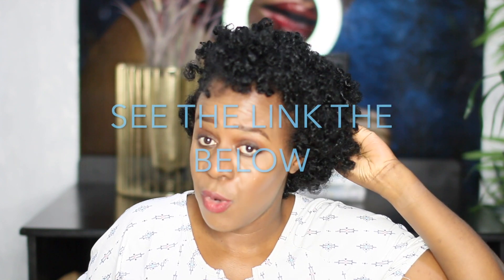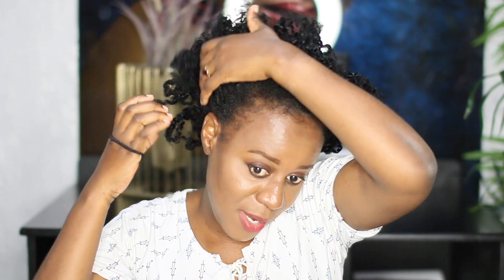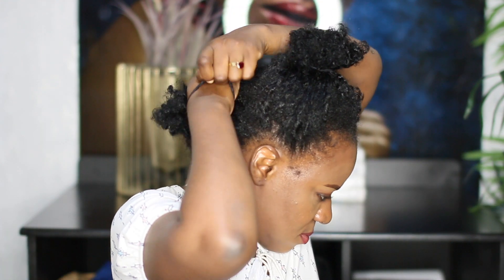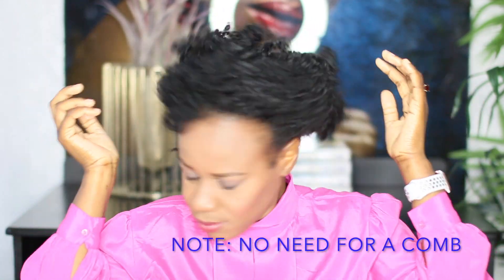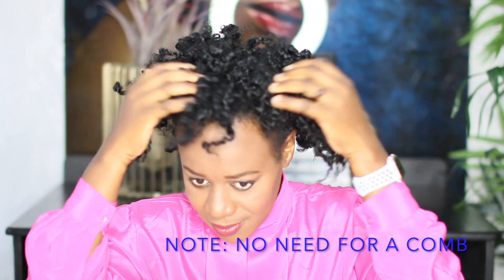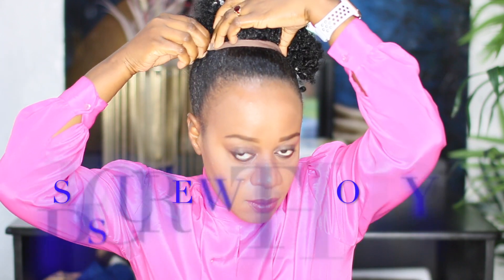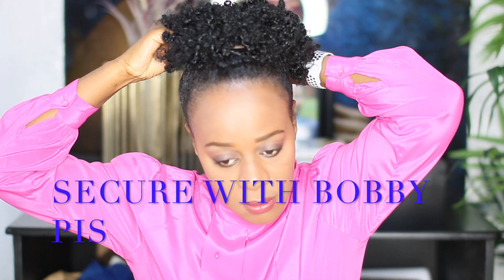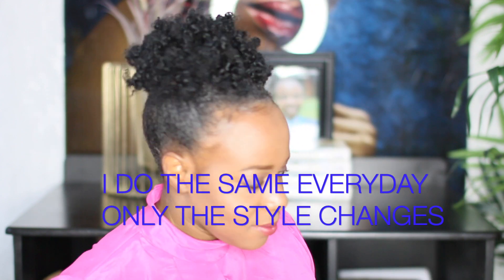HOW TO MAINTAIN A BANTU KNOT OUT FOR A WEEK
Hi,
In this video, I show you how I maintain my bantu knot out to last a week. Yes, the curls change everyday but I make it work hassle free without even using a comb. You may want to watch how to bantu knot on this